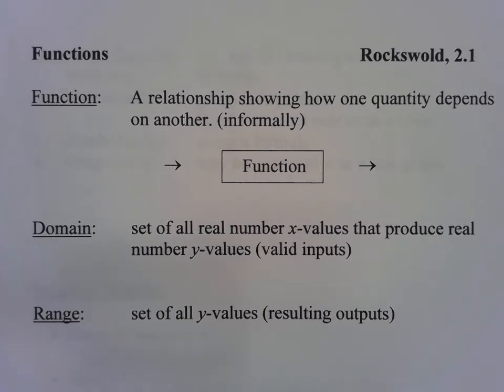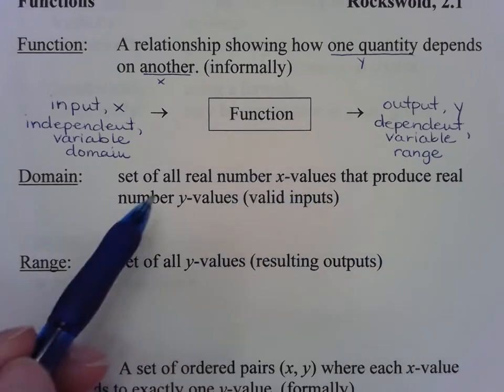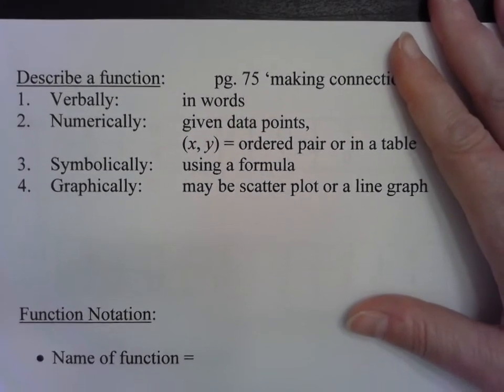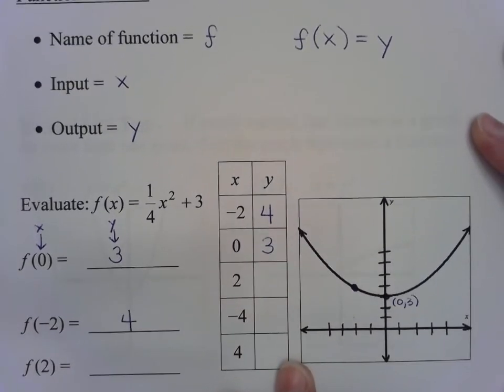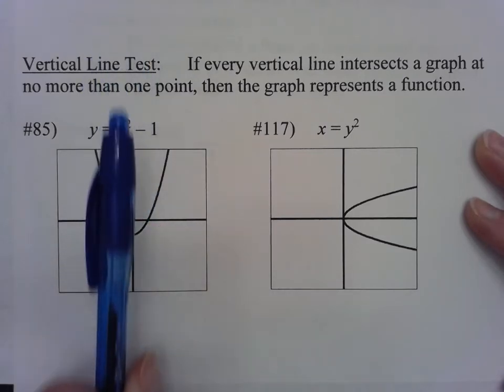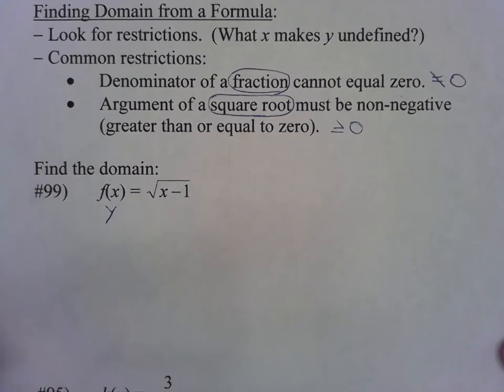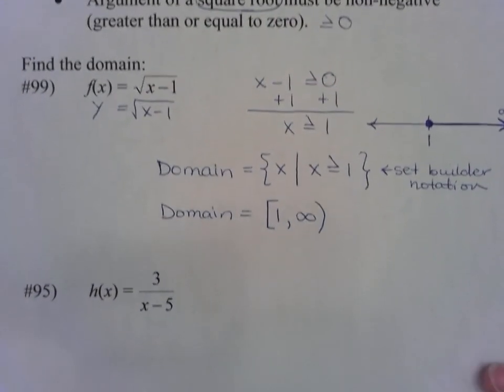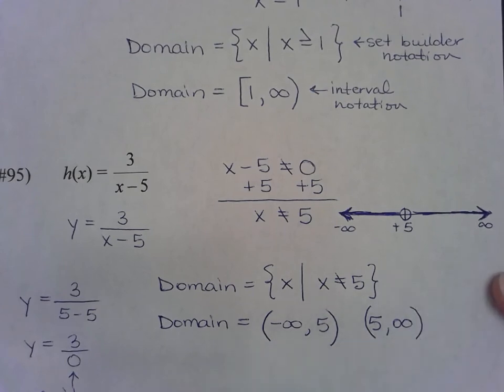Video4 Functions MAT1033 Fall2020 VCC